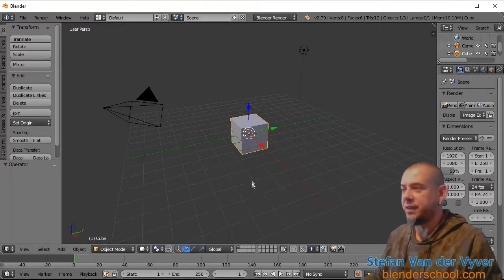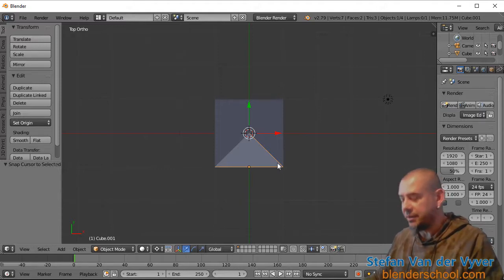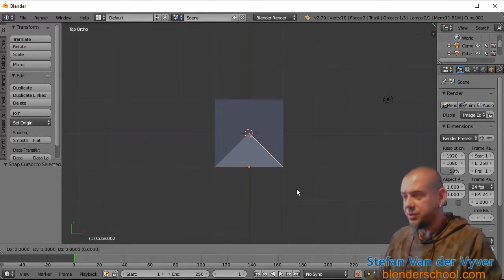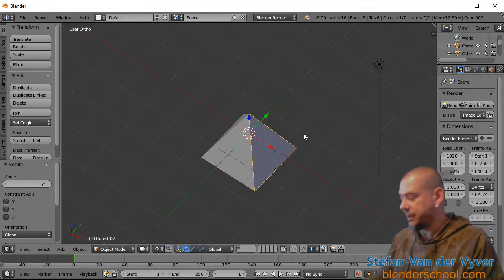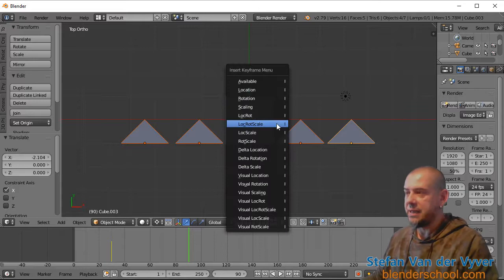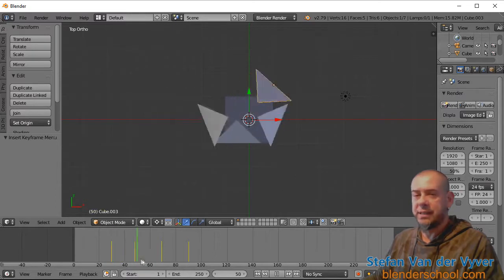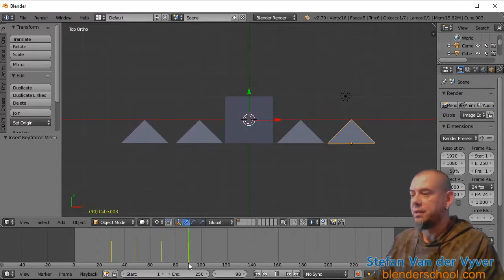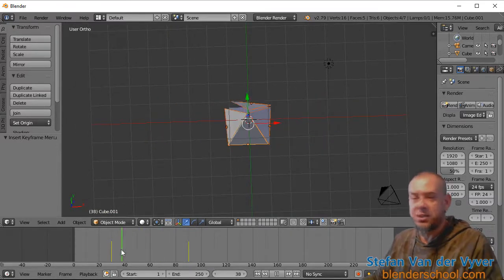Using 3D animation to teach Maths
If you are a Maths teacher and you are looking for a tool to enhance your teaching skills, consider learning animation. Learning this one tool will give you a limitless number of options. You can learn the basics of it within six weeks.
This is an old video. I don't offer this course anymore, but love to chat!